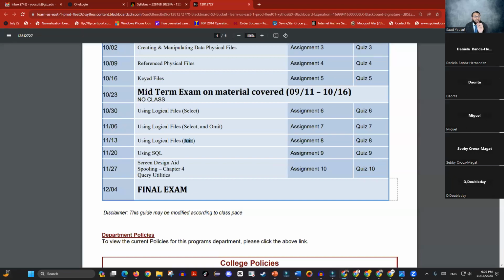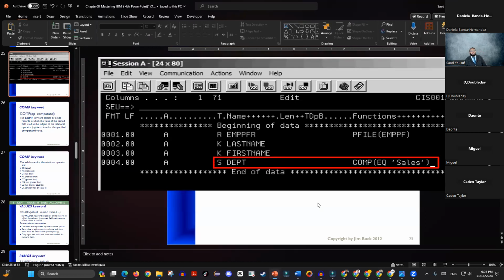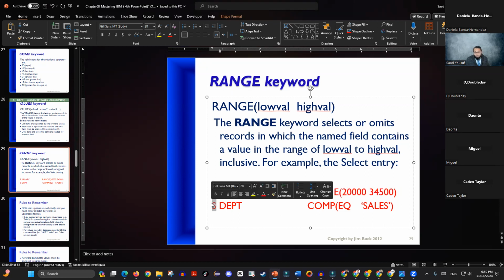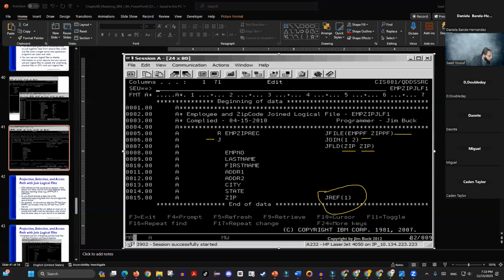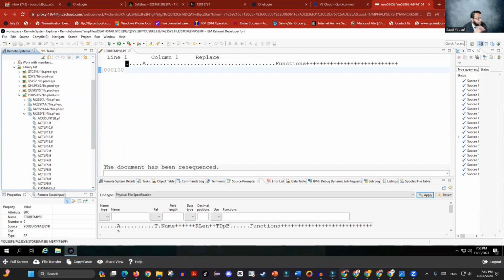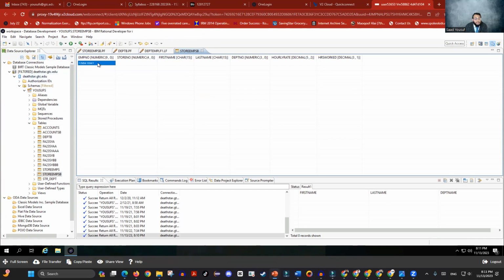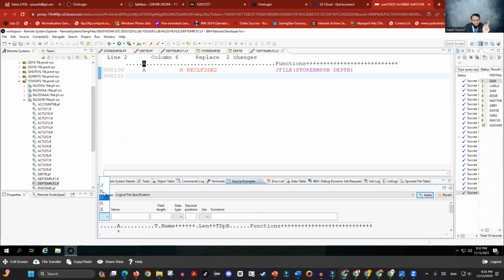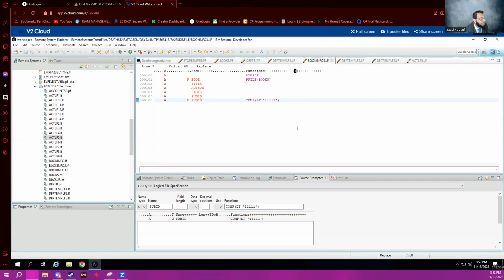IBM Concepts Class Nov 13th 2023